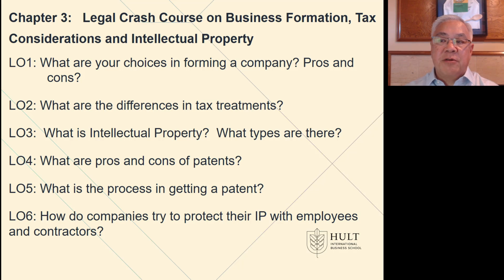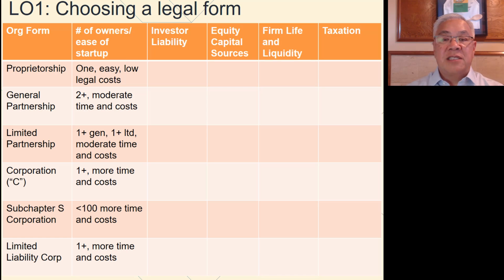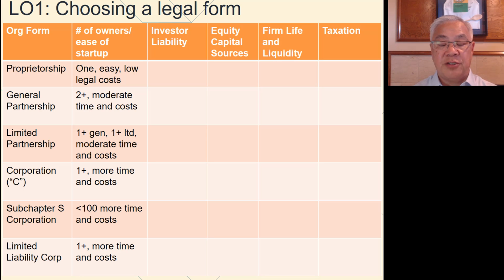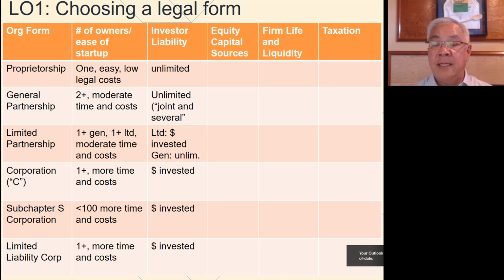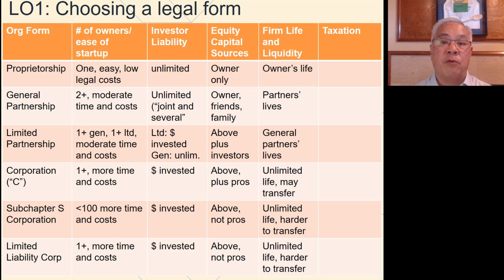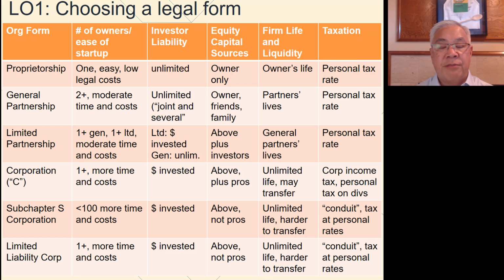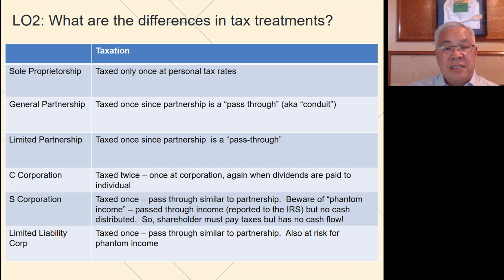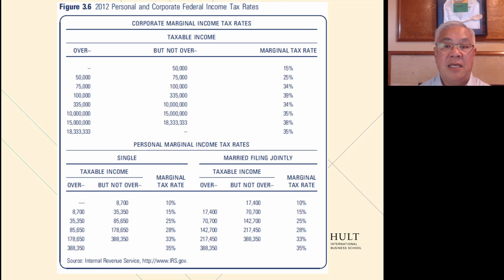VenFin Session 1 chapter 3 LO1 and LO2